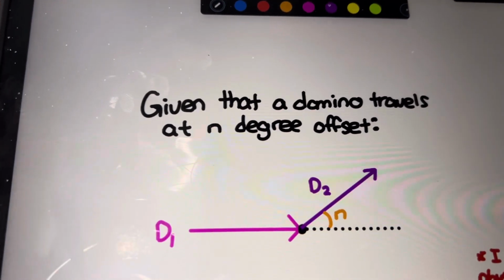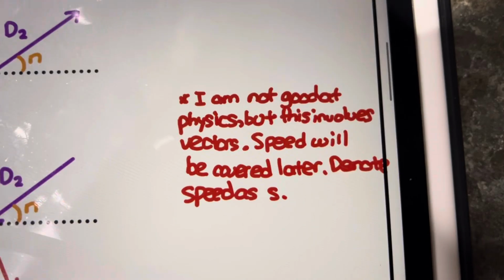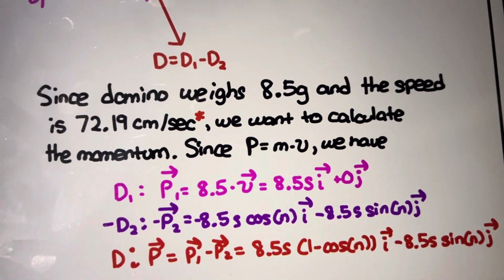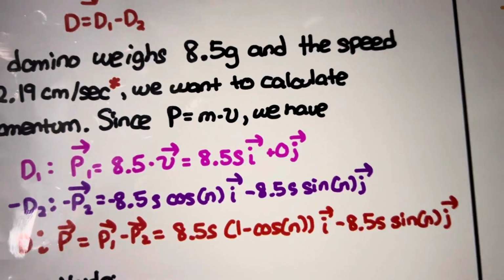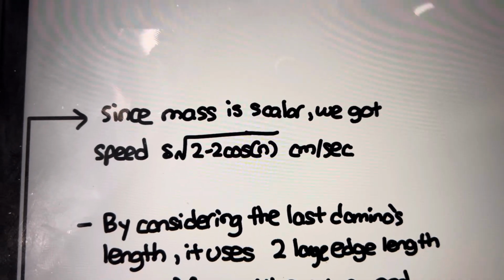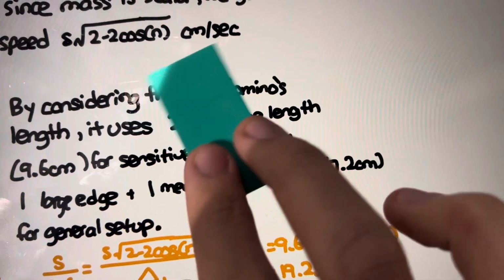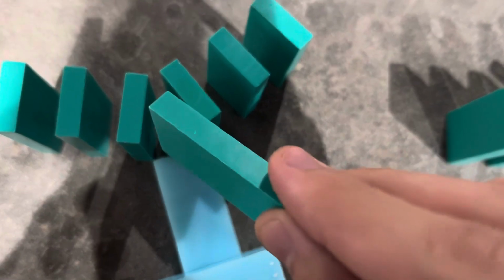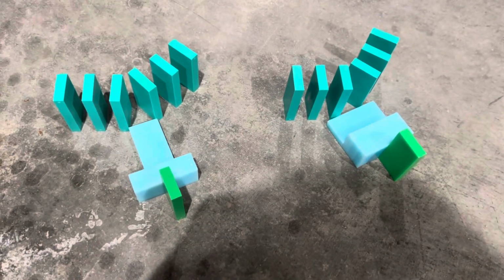Domino’s turn spacing explained (brief)